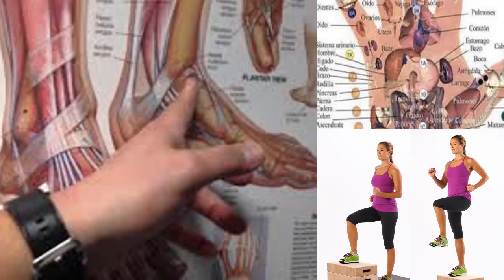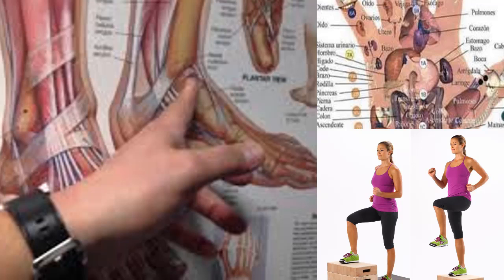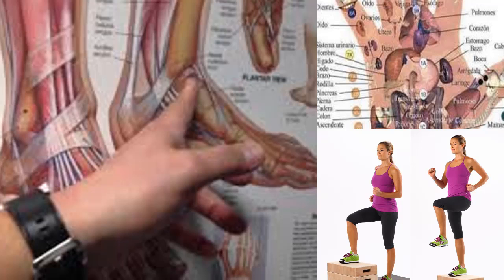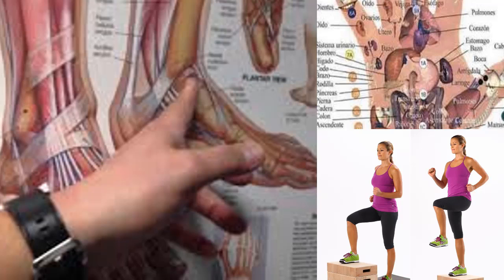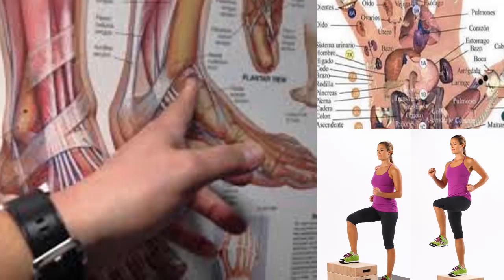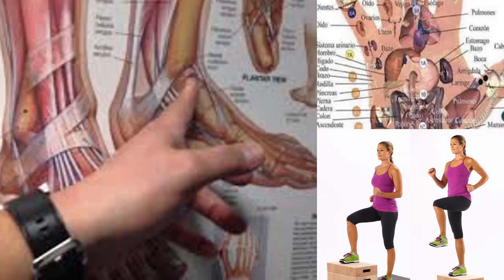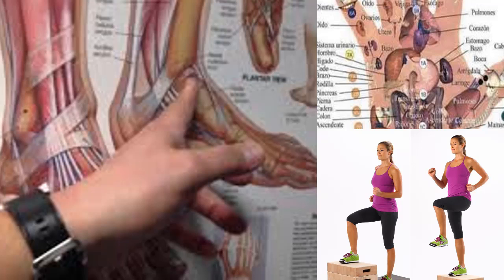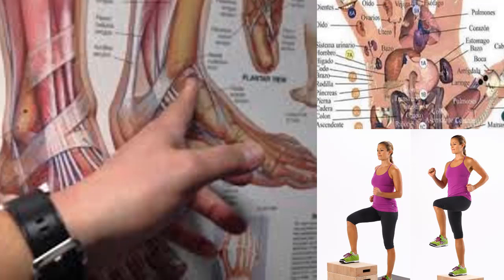No doctor Knew HOW TO ELIMINATE THE PAIN OF MY PLANTAR FASCIITIS and Look At What Happened!!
Ligament that connects the heel to the rest of the foot.

This situation is called plantar fasciitis. If you suffer often and want to understand how to prevent it, we inspire you to watch the subsequent video.

The principle causes of this situation are obese and repetitive movements. Athletes and pregnant girls are the maximum stricken by it.

We also can add humans to the institution who have to stand a long time, are in steady motion, and bring a whole lot of weight.
All this, subjecting this ligament to numerous pressure, which finally ends up inflicting ache and irritation.

➥ No doctor Knew how to take away THE pain OF MY PLANTAR FASCIITIS and observe What occurred!!